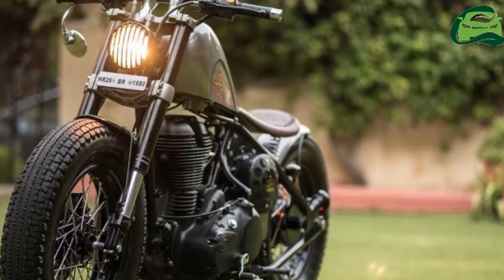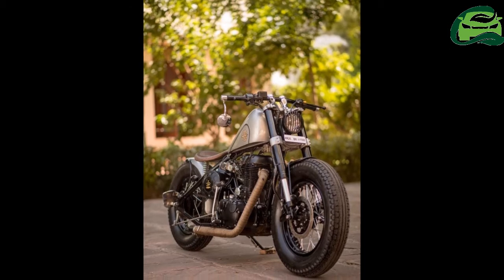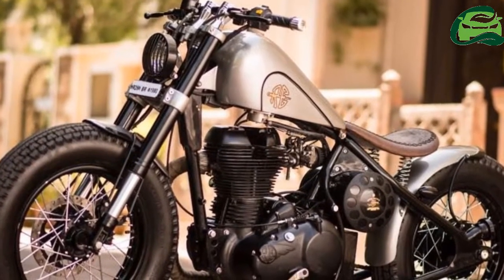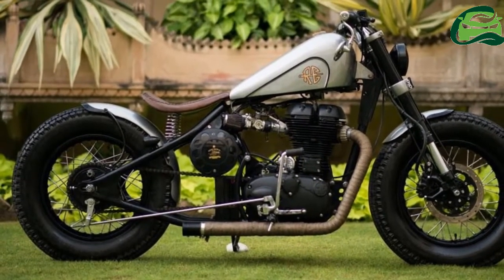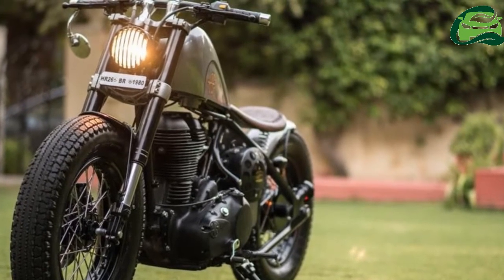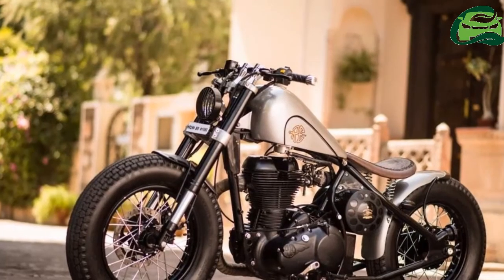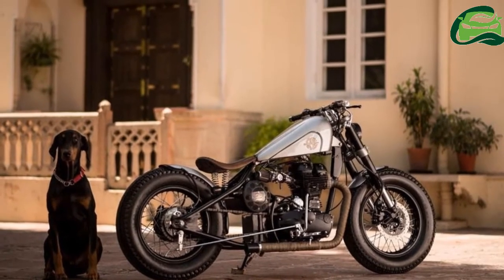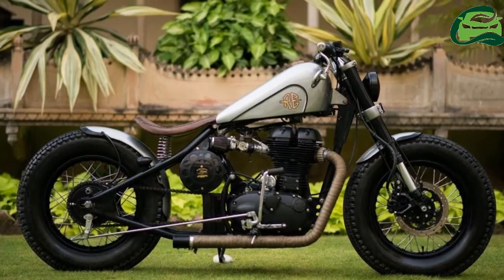Royal Enfield Classic 500 ‘Matilda’ by Rajputana Customs